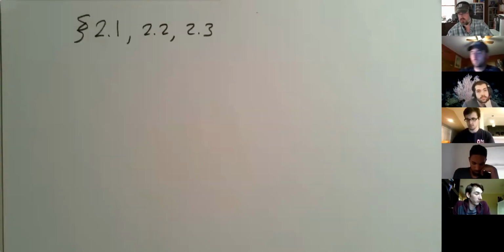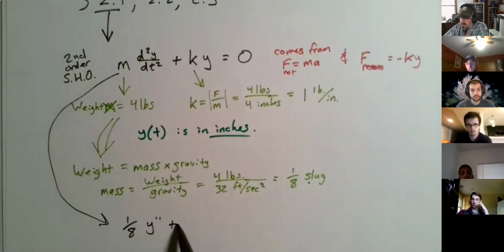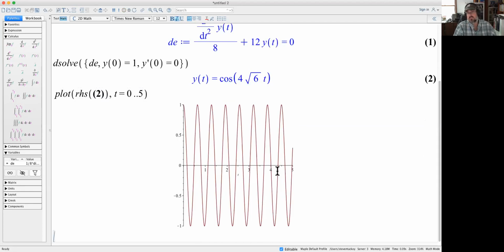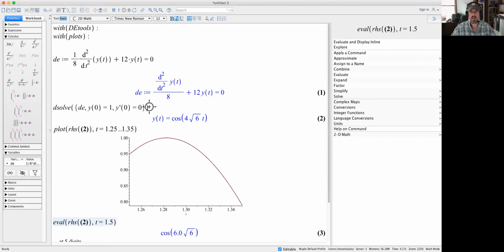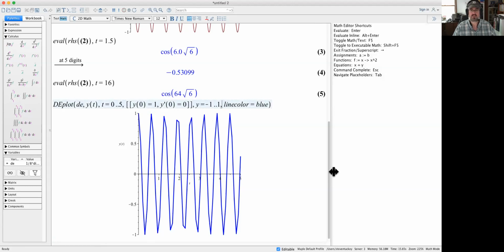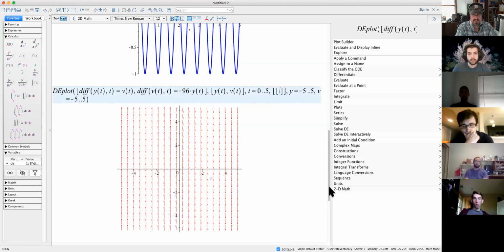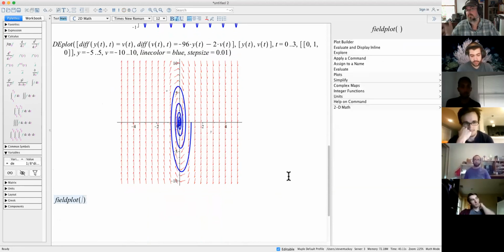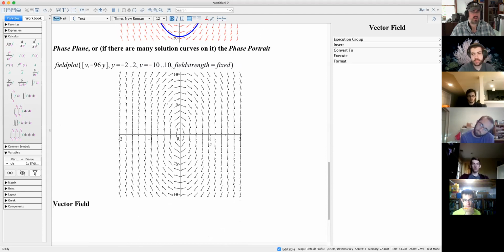MAT 254 (SP20) 17 June Session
Class session from Wednesday, 17 June